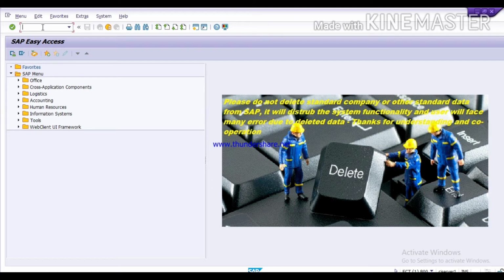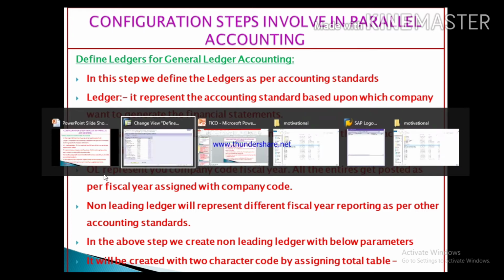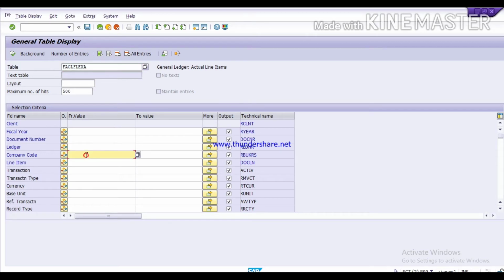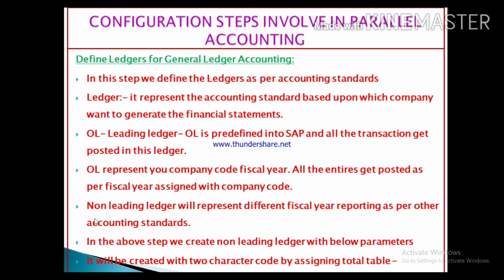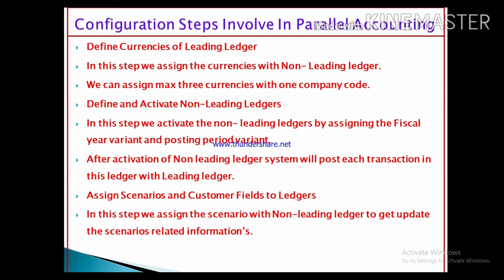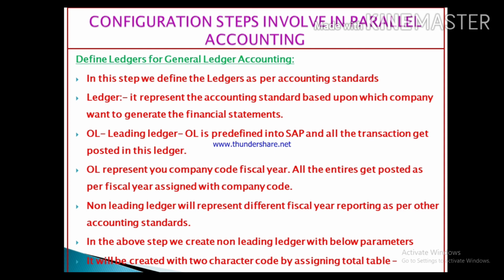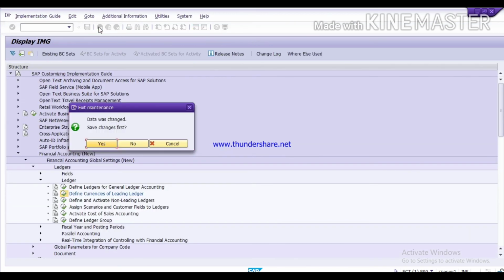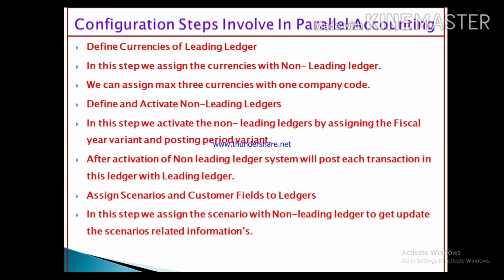SAP-FICO Session-90| PART -2 CONFIGURATINEW G/ L IN SAP| PARALLEL ACCOUNTING IN SAP IN ENGLISH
Hi friends,
About this video:
SAP-FICO Session-90 | PART -2 CONFIGURATINEW G/ L IN SAP|CONFIGURATION OF PARALLEL ACCOUNTING IN SAP IN ENGLISH.
Welcome to learn SAP-FICO on our channel. In this video you will learn about Configuration of New G/L in SAP - FICO. JmdInfo provides a complete SAP - FICO tutorial for those who really wants to make their future in SAP. Here we will provide practical real time based video training and your all queries will be solved. This platform will help you to be independent in your life.